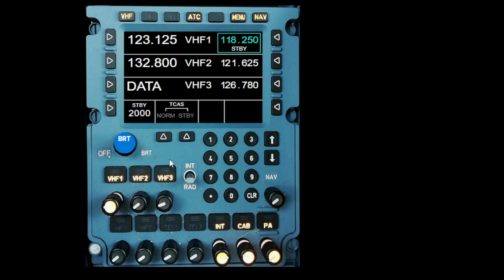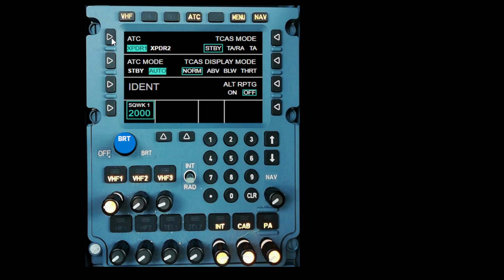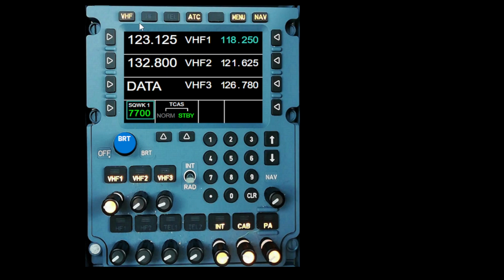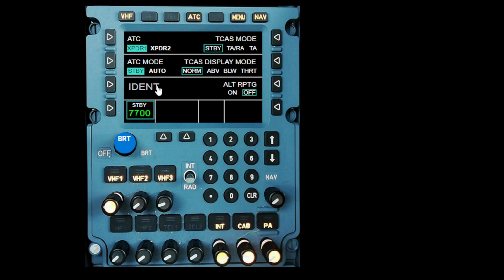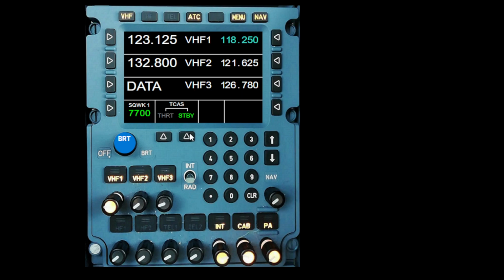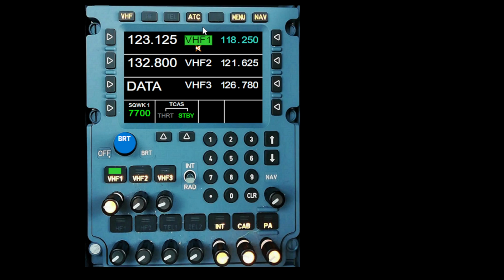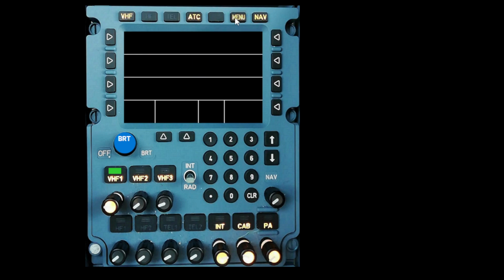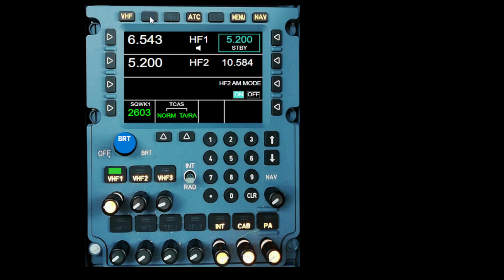HomecockpitPanels UPCOMMING DRAIMS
Homecockpit Simulations Presents the  Upcomming Airbus DRAIMS Panel

This will be the Software Version !!!
My Hardware Panel will comes with integrated Software !!!

Short Specs---

Original Panel Measurements

Ethernet Connection
4,3" Screen
Metall Aluminum Cover
Backlighted Keys
Audio Volume Switches with Real Handling

Connection via WASM / Simconnect direct via Network to the MSFS2020 and MSFS2024

Upcomming Support for
-Jeehell FMGS
-ProSim
-Toliss (Xplane)
- FsLabs Airbus Family
- Fenix A3XX Fam
- FBW A320 Fam

more details Shortly ;-)